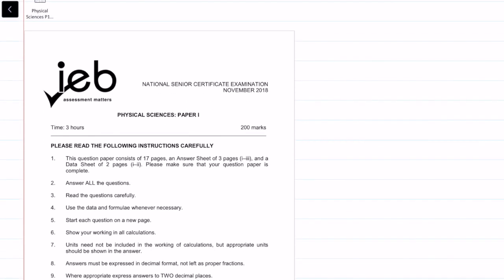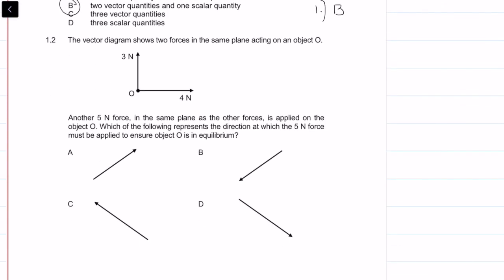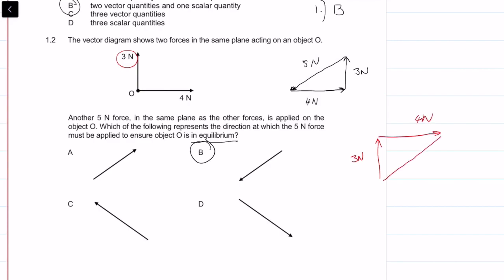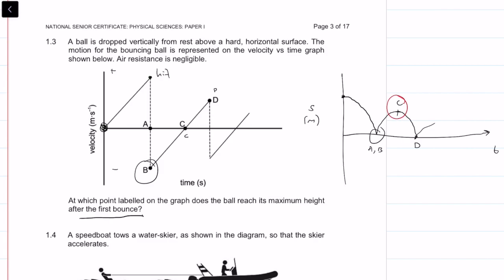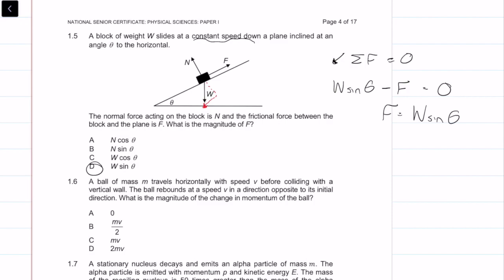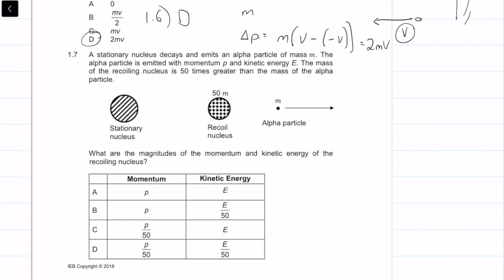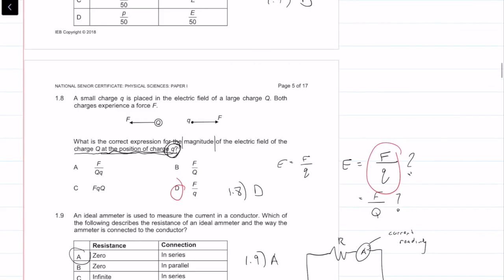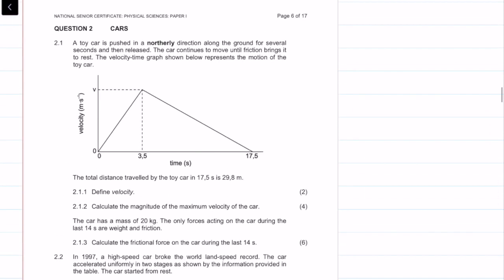2018 Final| Matric IEB Physics Paper 1 Final Exam 2018 |Question 1 | Multiple Choice